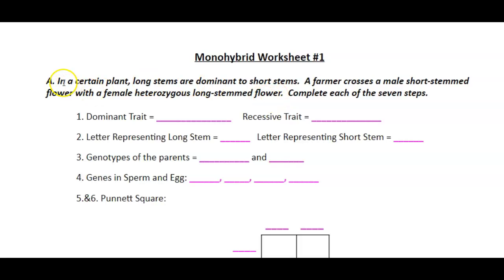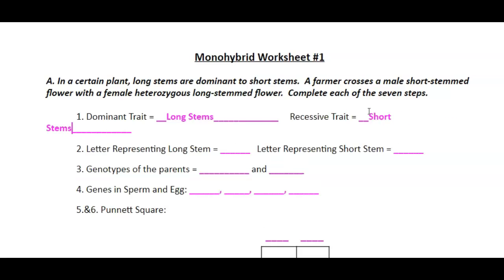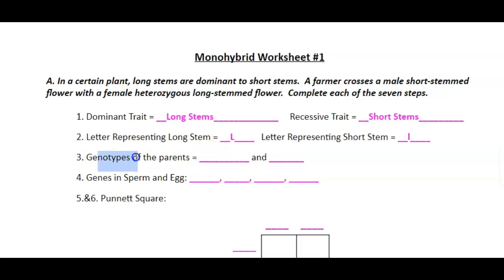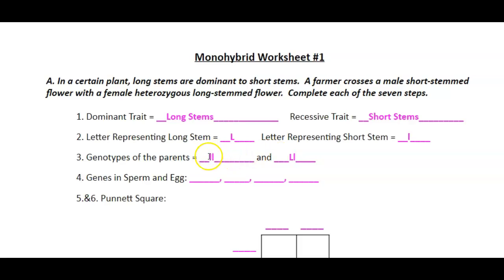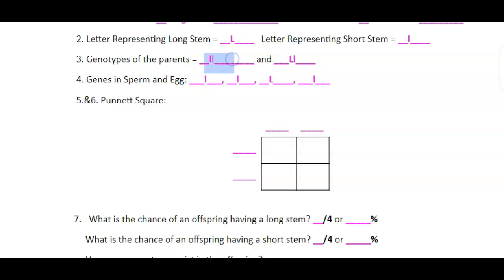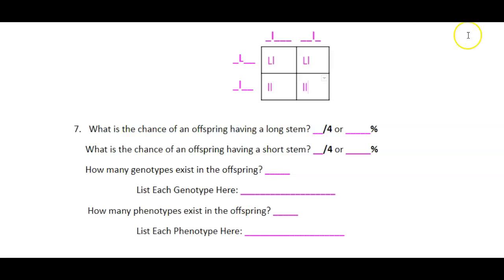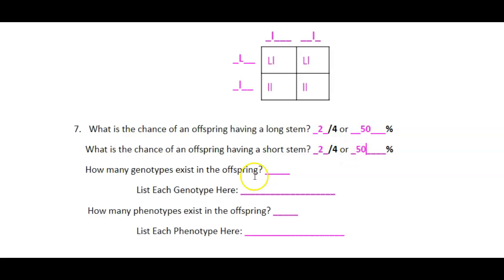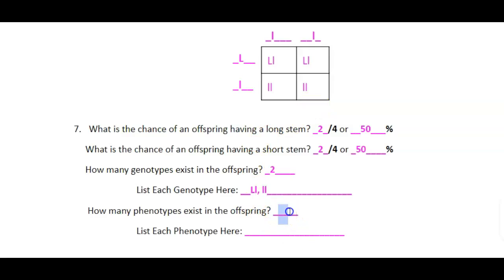Monohybrid WS#1 Help